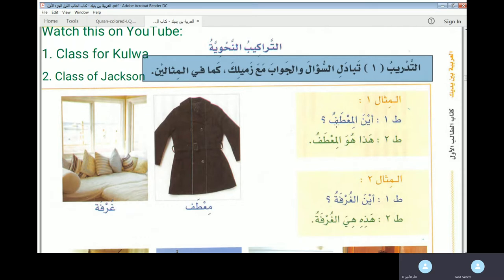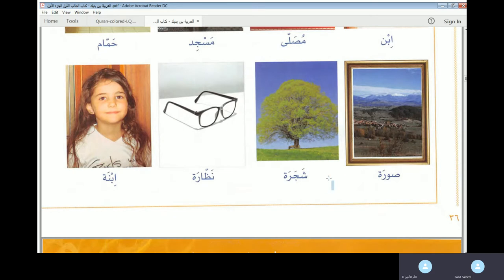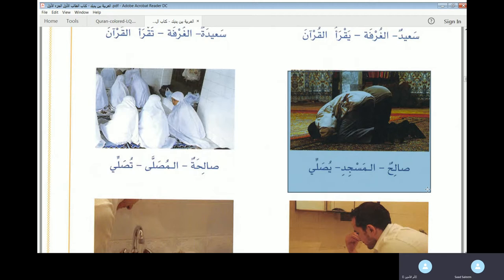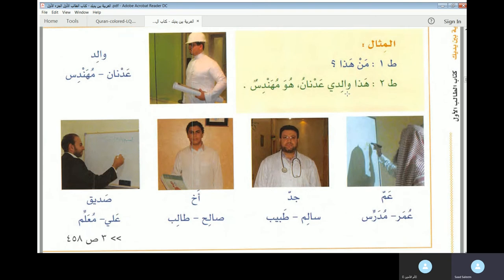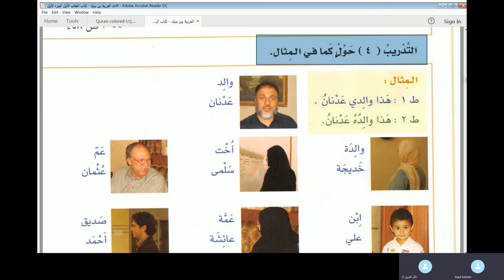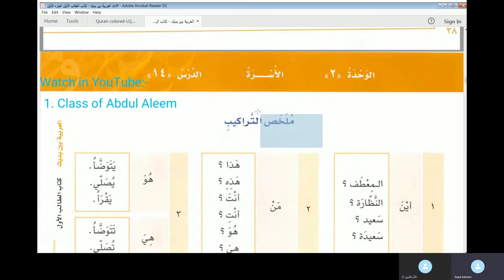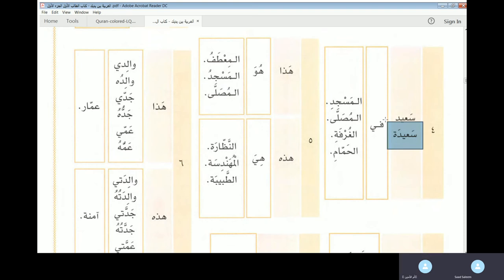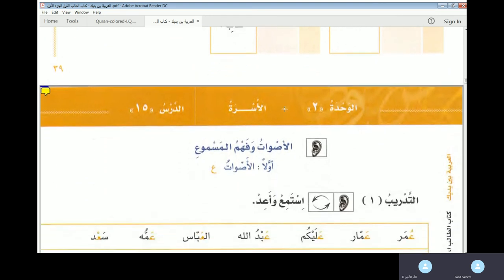4th Online Arabic Class of Shaidaya - Al Arabiyyahtu Bayna Yadayk Book 1 Lesson 14